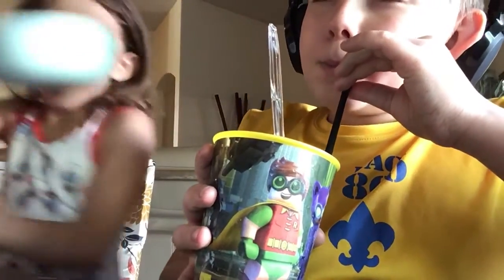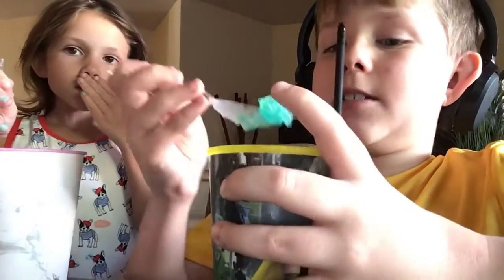Snow ones homemade very tasty